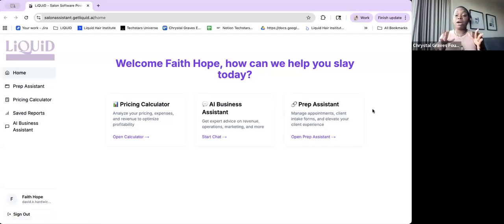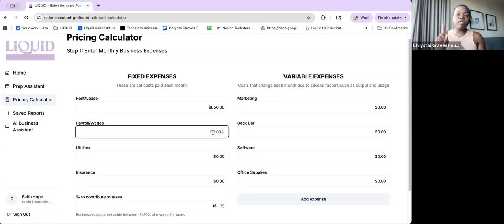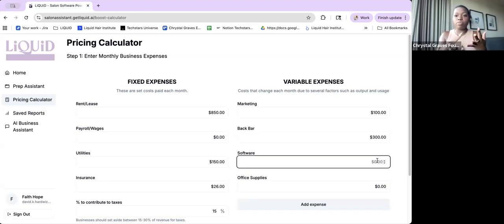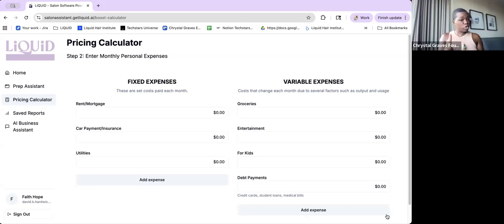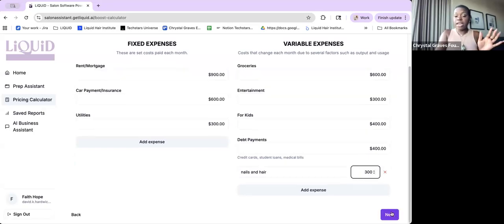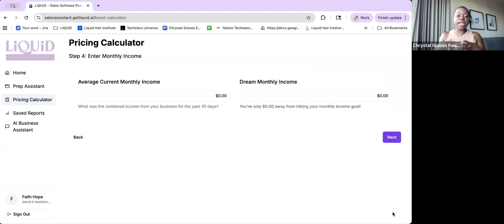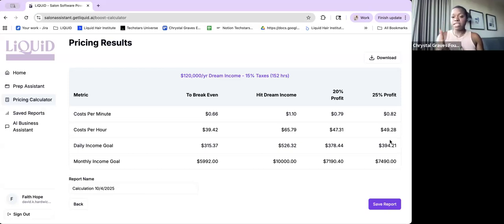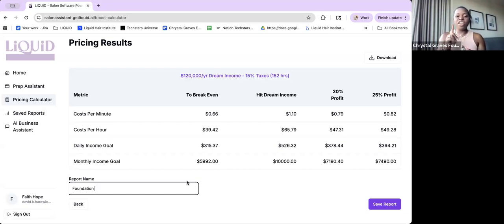Are You Actually Making Money? | Salon Pricing Calculator | LiQUiD Software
Ever wonder what you actually need to charge to be profitable?

In this video, Chrystal Graves  founder of LiQUiD,  The Hair Industry Business Assistant, that pays for itself , walks you step-by-step through the LiQUiD Pricing Calculator. You'll learn how to calculate your real cost per minute, your actual hourly rate, and your true profit margin on every service in less than 7 minutes.

Most stylists are booked but not profitable not because they aren't working hard, but because no one ever showed them how to read their numbers. That changes today.

You'll see exactly how to:
→ Enter your expenses, hours, and income goals
→ Factor in rent, products, and taxes
→ Uncover the profit (or loss) behind your most popular services
→ Make smarter pricing decisions without guessing or spreadsheets

If your chair is full but your bank account isn't growing, this video is for you.